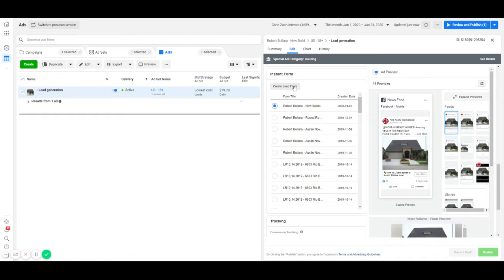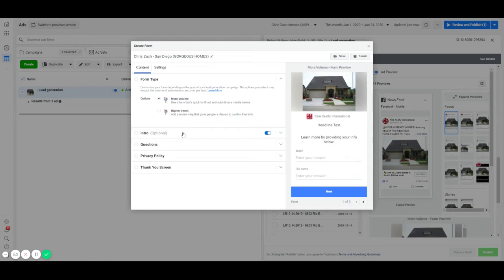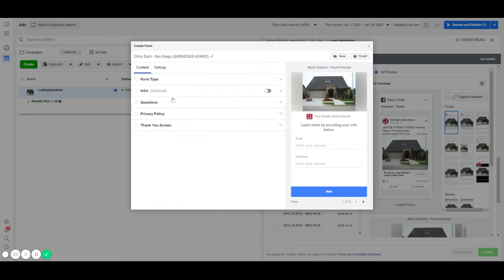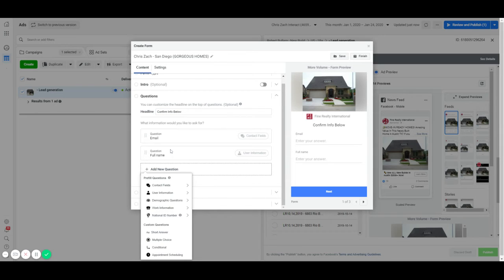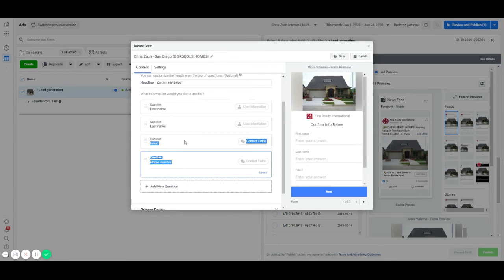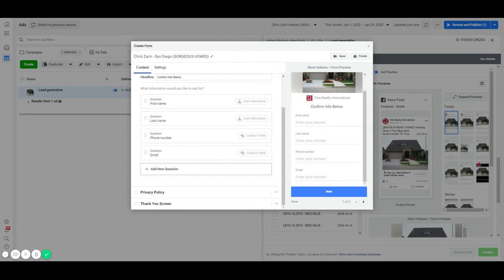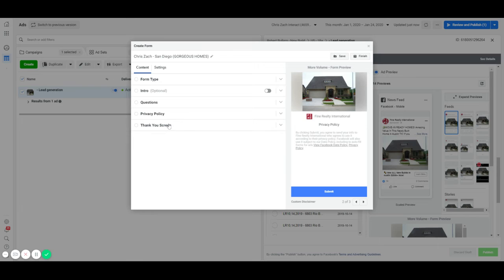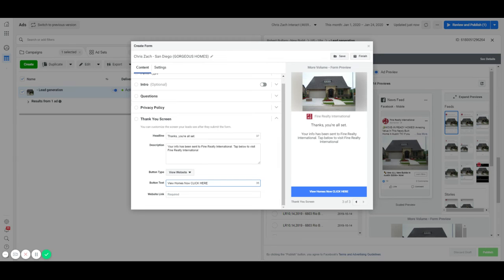How to create Facebook lead form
If you are trying to run a Facebook ad using Facebook's 'lead generation' objective then this is how to create a lead form.

Visit ChrisZachInteract.com for any questions or help!

Chris Zach of CZI has been helping Realtors dominate their marketing since 2007.

CZI | Digital Marketing CA
📈 Helping Realtors and BusinessOwners grow their businesses through FacebookAds & more